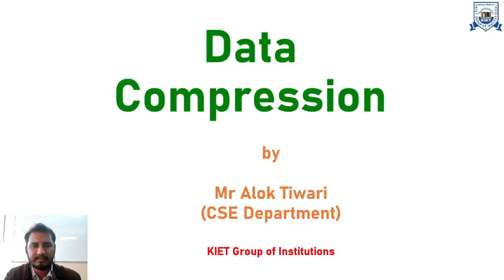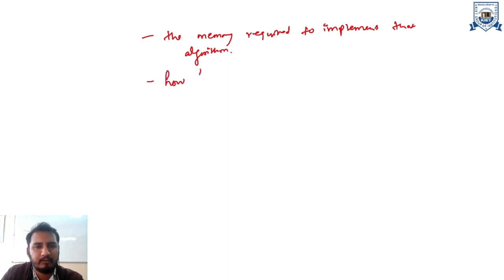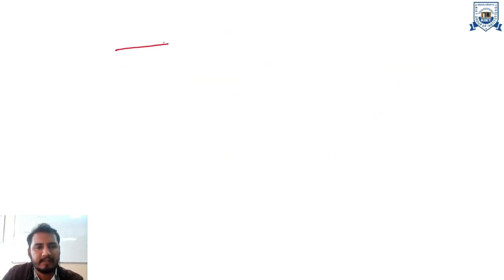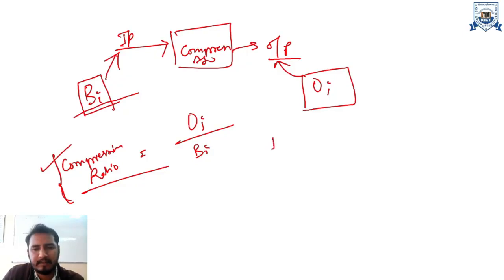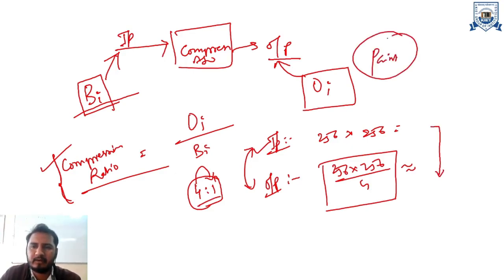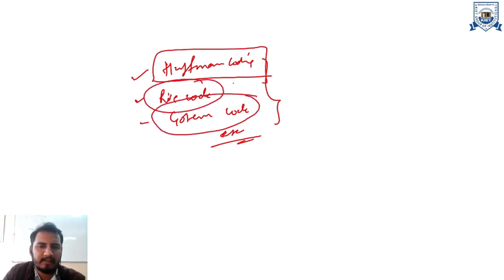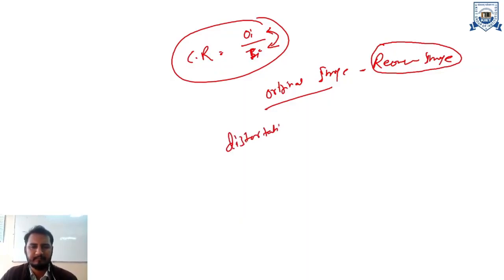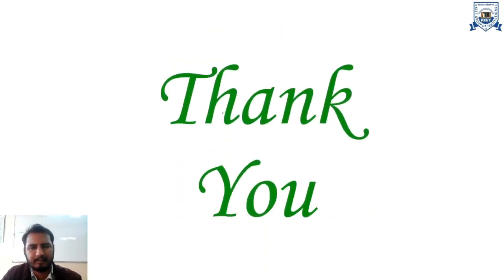L - 2 | Unit - 1 | Measures of Performance, Modeling and Coding | Data Compressi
data compression techniques

data compression tutorial

data compression algorithms

data compression

compression

computer science